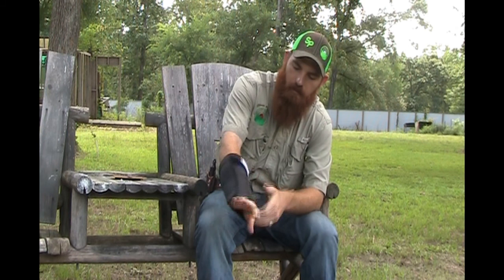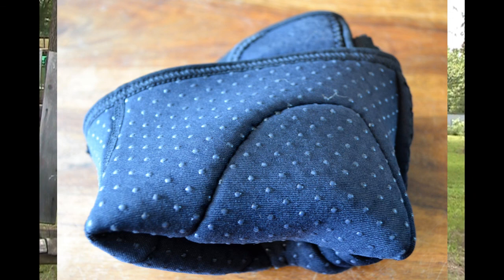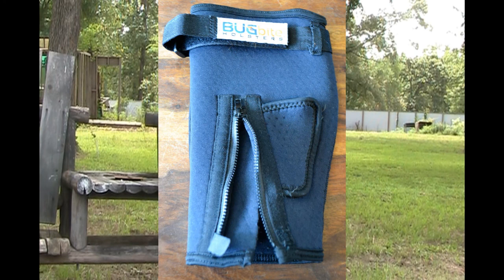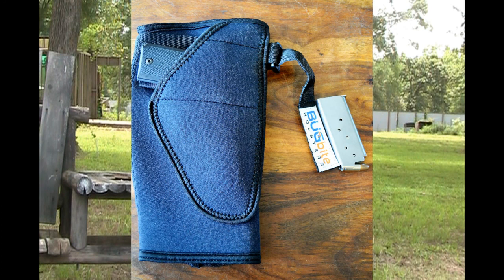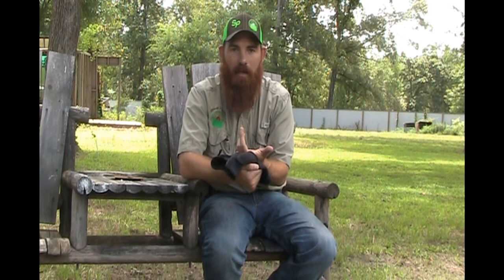BUGBite Holster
If you are looking for a quality Ankle holster this is it. take a look at the neat and effective design they have come up with.